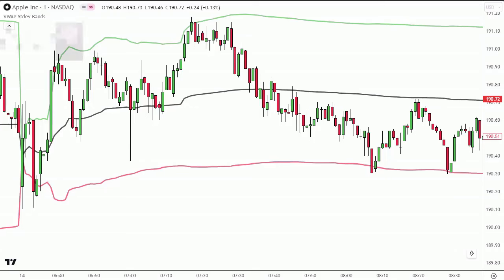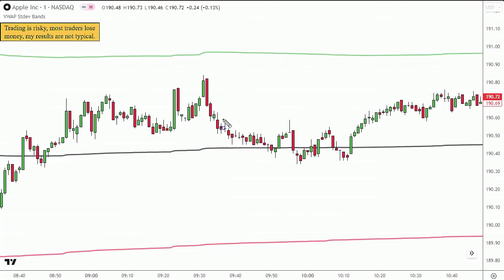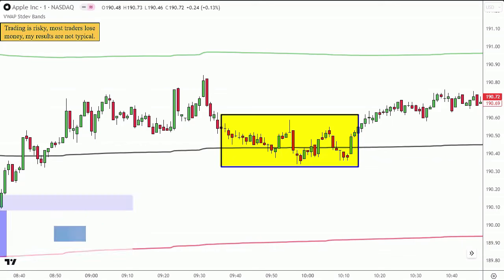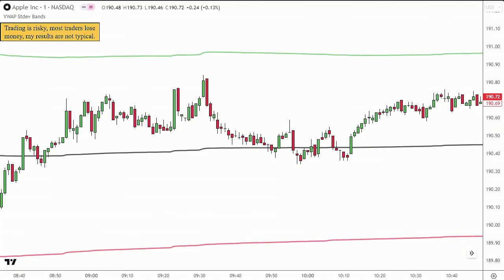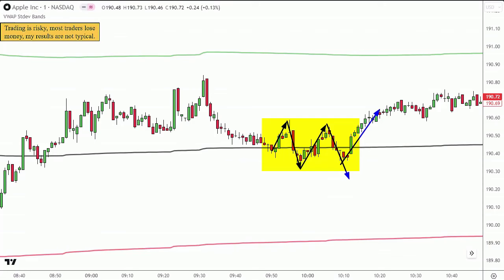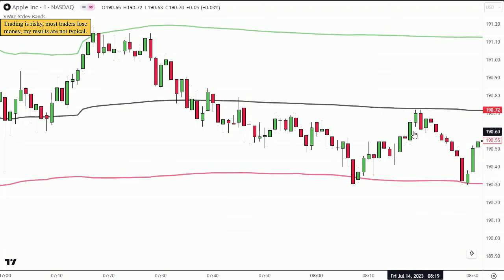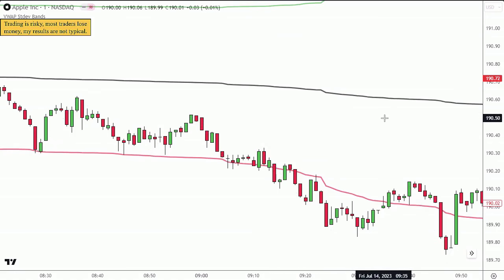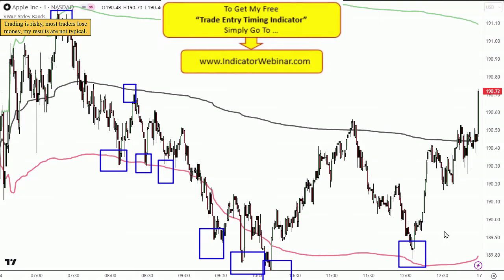How To Use VWAP For Insane Profits In The Stock Market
VWAP indicator day trading strategy.

VWAP bands strategy settings for scalping explanined for day trading and swing trading options, crypto, BTC, ethereum, stocks and stock market, futures, eminis and Forex on TradingView, MT4, MT5, thinkorswim, telegram, discord, webull, reddit, robinhood and other technical analysis charting platforms.